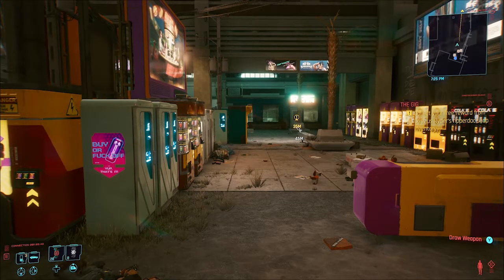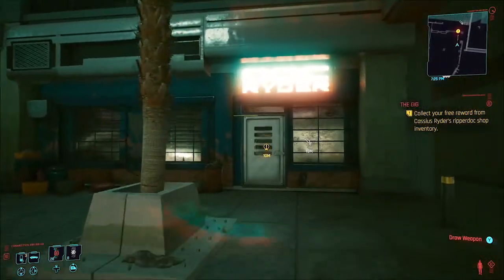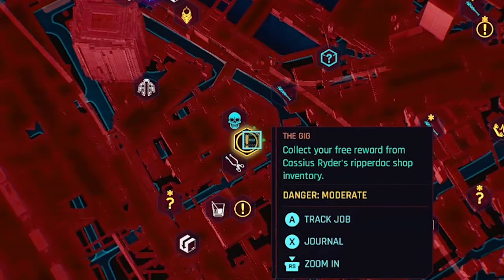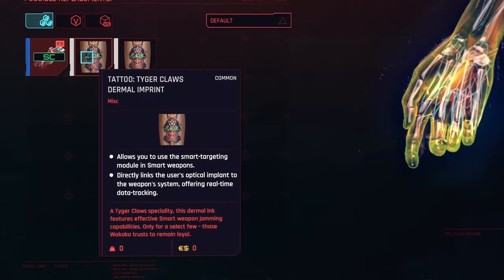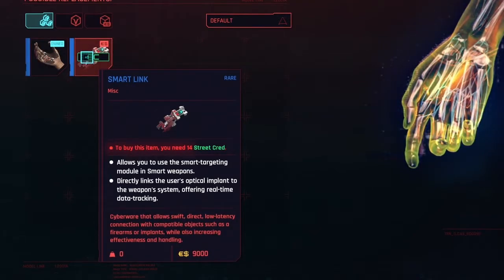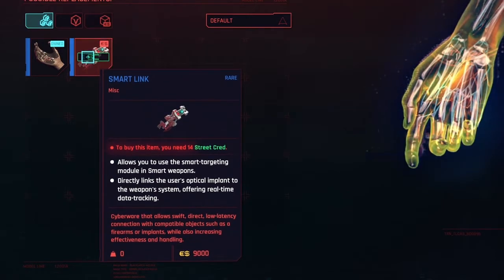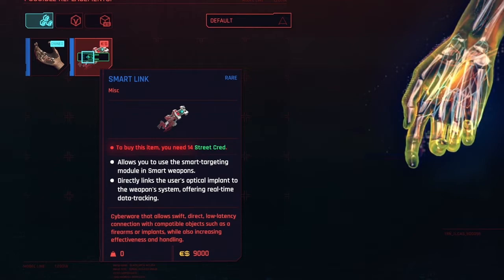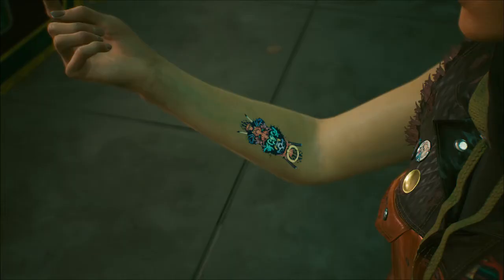Forearm TATTOO for V -- Location of Free Cyberware with Tiger Claws tattoo design | Cyberpunk 2077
Best side job reward! After The Gig, collect this tattoo option, a custom Smart Link (Hand Cyberware) called the "Tiger Claws Dermal Impant" from Wakako's ripperdoc, Cassius Ryder. Must wait until the lockdown is lifted to complete this quest and get the arm tattoo (shown on female character). Not available from character creation or tattoo shop, must complete this best side mission.